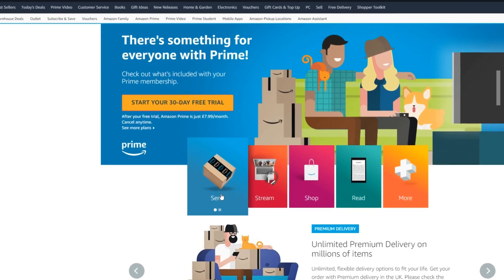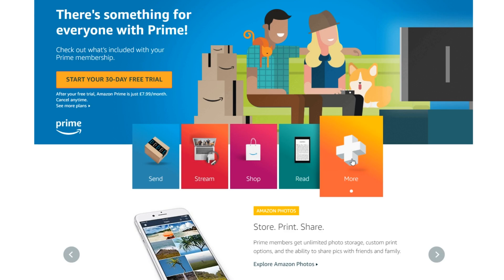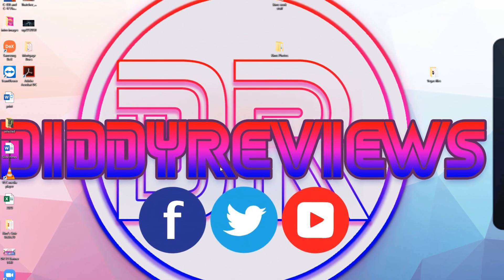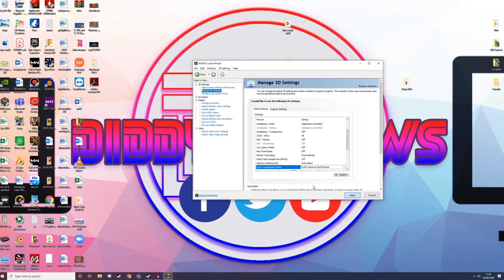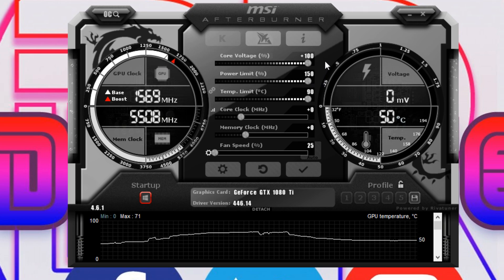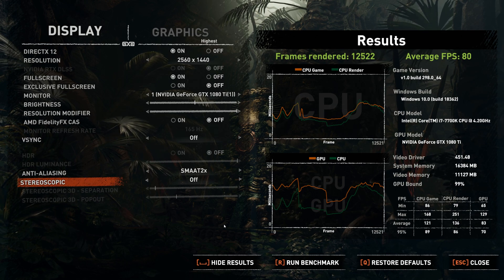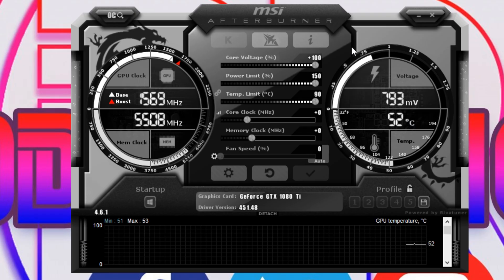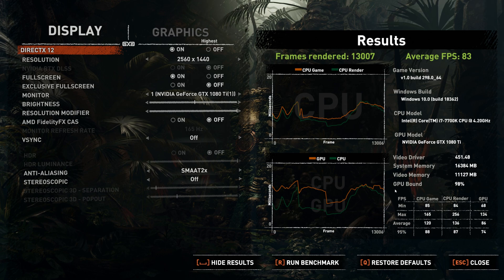How to boost graphics card performance for FREE - With or without overclocking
How to increase graphics card performance for free

In this video I run through a few simple steps on how to increase gaming graphics card performance using just Nvidia Control panel and MSI Afterburner.

MSI Afterburner is a free software for GPU tweaking and can be downloaded

Cpu Vectors by Vecteezy

Computer Components Vectors by Vecteezy

Computer Icon Vectors by Vecteezy

Music 2
Music in this video
Song
Feel Good
Artist
Syn Cole
Album
Feel Good